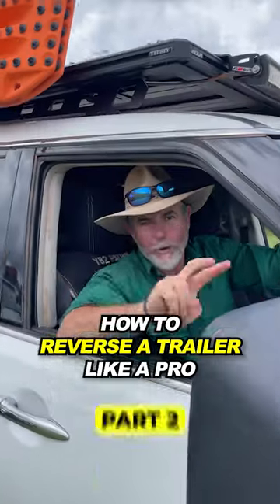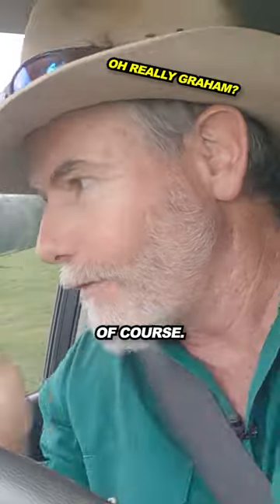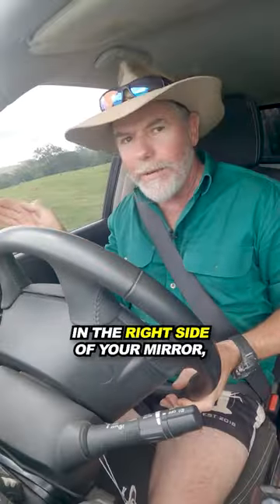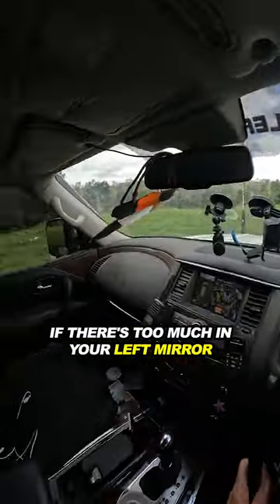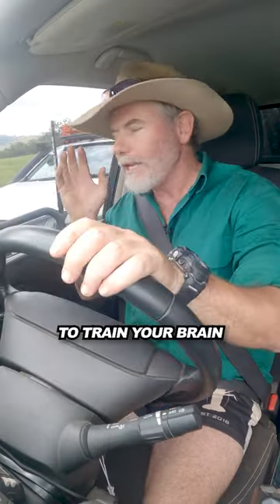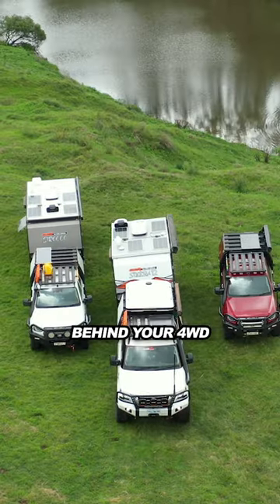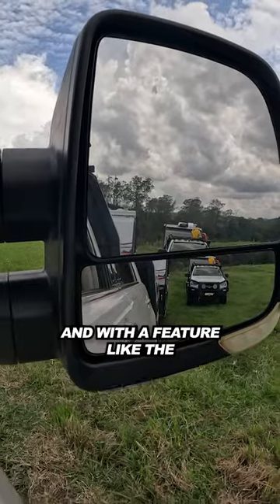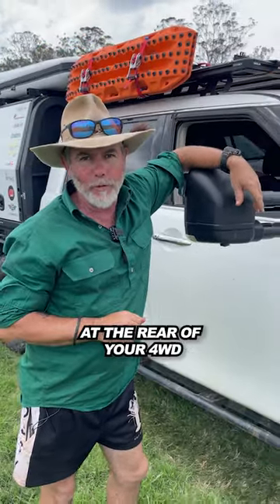How to Reverse a Trailer like a Pro!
You’d be hard pressed to find someone that has seen as much of Australia as Graham Cahill has.

When you spend as much time sleeping in canvas and dealing with different conditions across Australia as Graham – you begin to know exactly what you need to make camp comfy, practical and enjoyable.

In this video, Graham shares how he sets up his Clearview Next Gen Towing Mirrors!